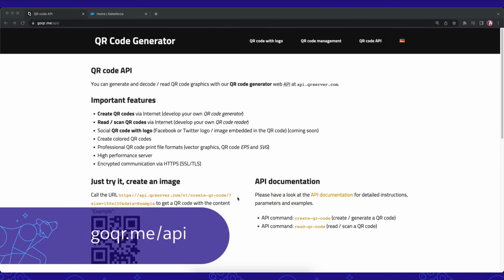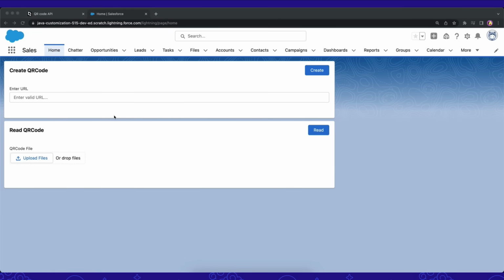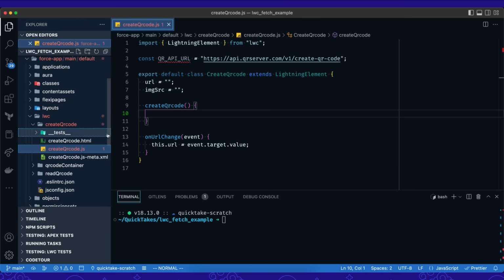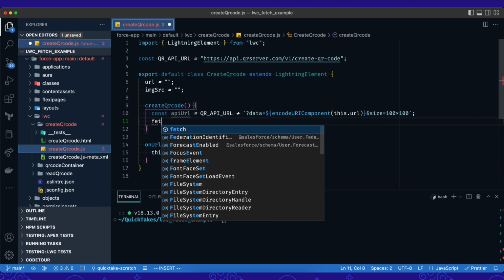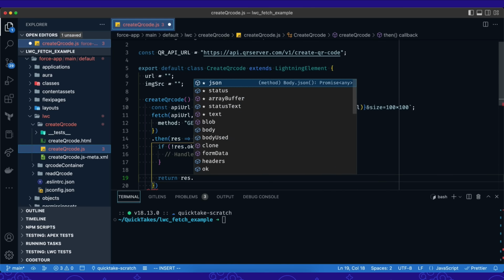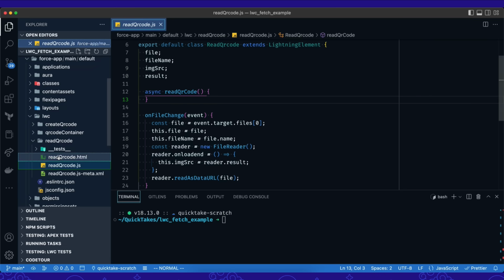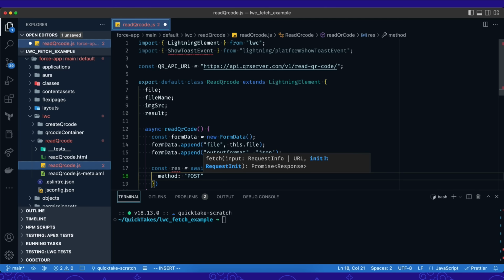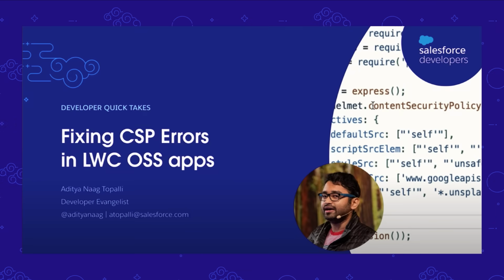HTTP Requests from LWC with the Fetch API | Developer Quick Takes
Learn how to perform HTTP requests using the JavaScript standard Fetch API from a Lightning Web Component (or any other JS file).

00:00:04 Introduction
00:00:15 What is the Fetch API?
00:00:29 What are we building?
00:00:58 Remote site settings
00:01:07 Content Security Policy Trusted Sited
00:01:21 LWC Application demo
00:02:00 Making a GET request using Promises
00:03:39 Convert image Blob to Base64 image
00:04:19 Making a POST request using async/await
00:05:27 Resources
00:05:52  Thanks for watching